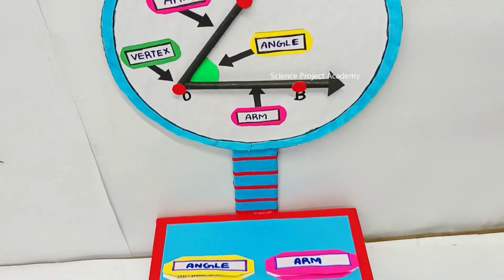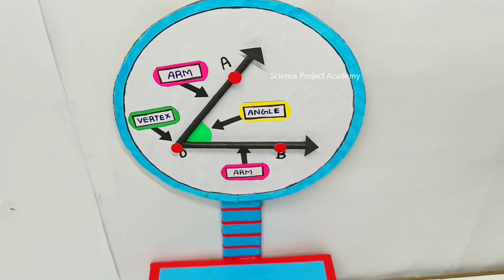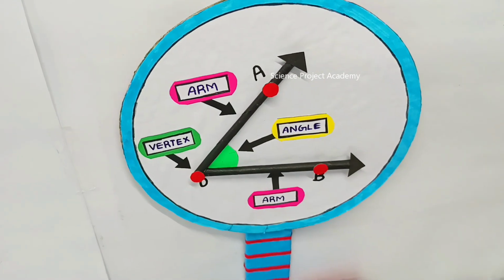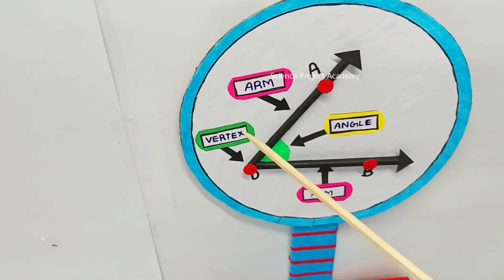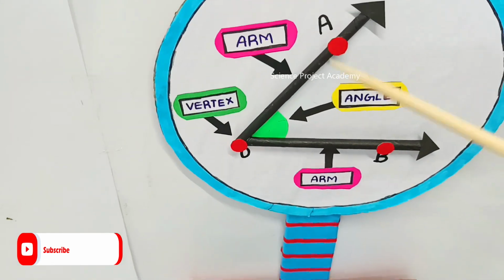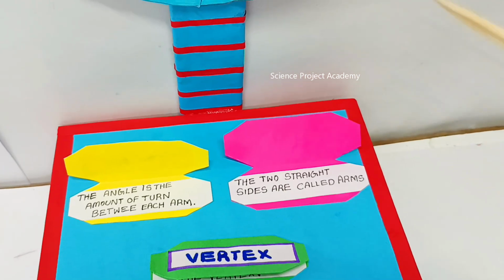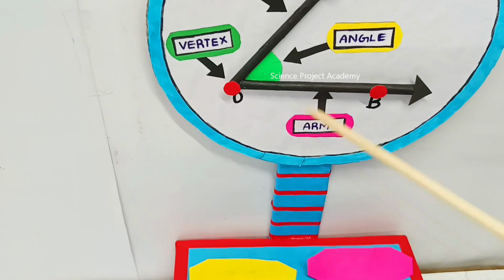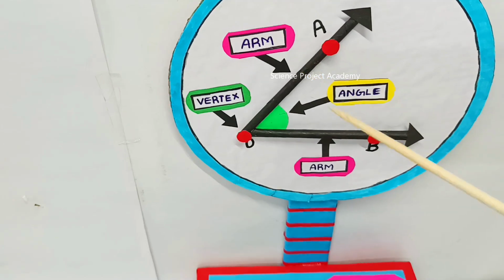parts of angle model explanation in english - maths project - maths tlm | science project academy